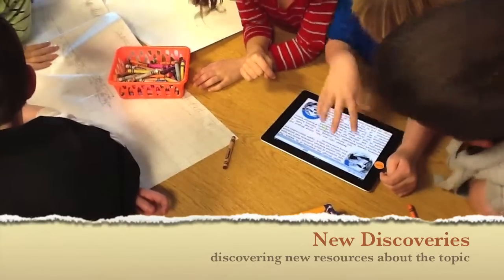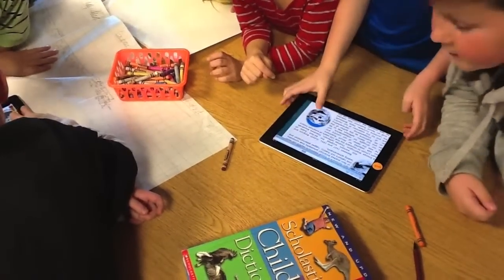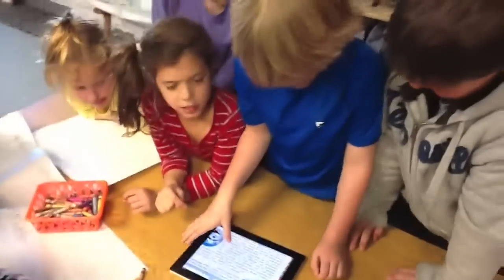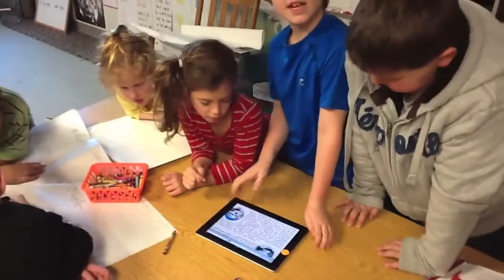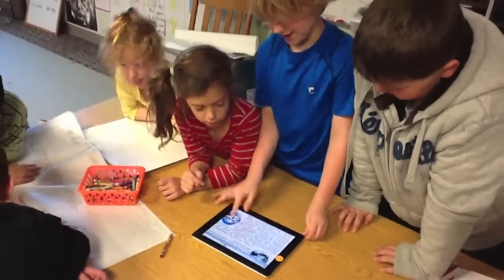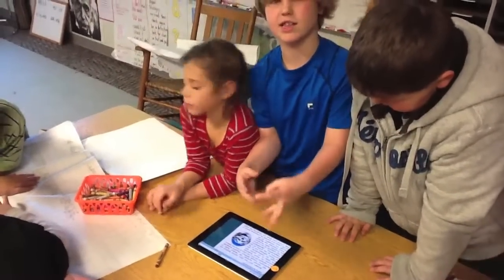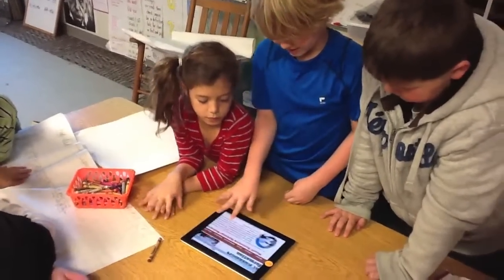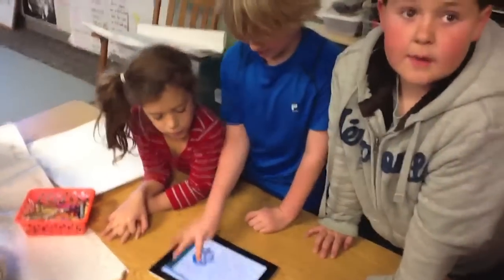iPads in the classroom - research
This video show how iPad technology is being used in a 2nd Grade classroom to promote collaboration, communication, creativity and critical thinking and problem solving.